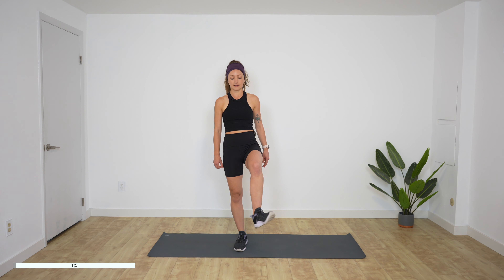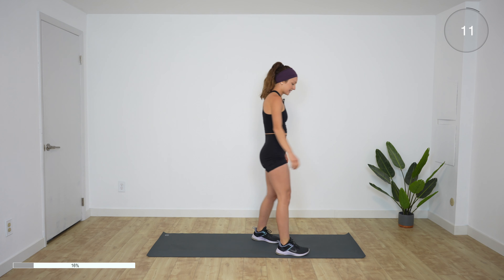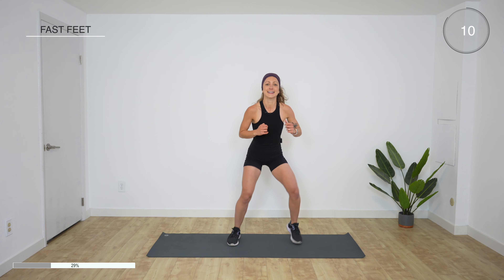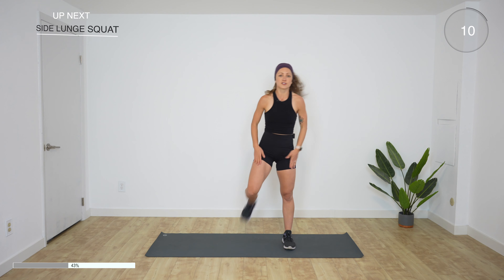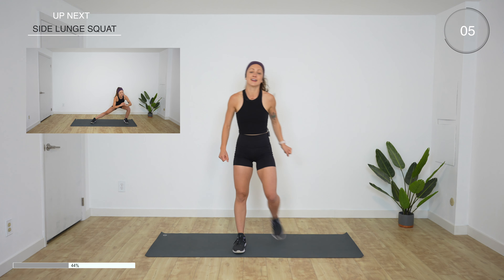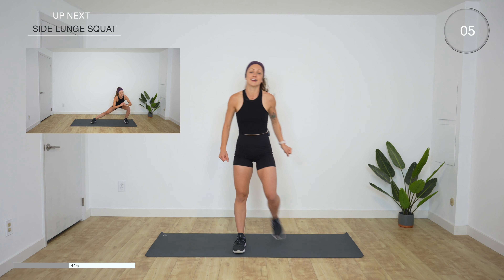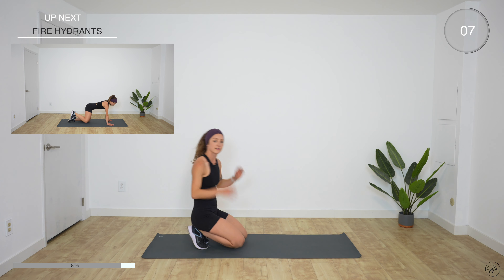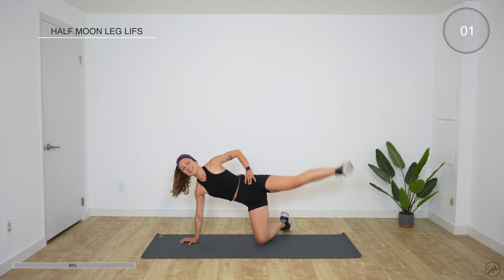Butt & Thigh Cardio HIIT No Equipment, No Repeat Workout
Welcome to this 30 minute no repeat lower body cardio HIIT. Focus is on the glutes and quads. This is a fun and challenging one for sure. Enjoy!

IMPORTANT: Take as many breaks as you need, but don't forget to challenge yourself. For any HIIT workout, the goal is to move as quickly as possible while maintaining proper form. Never sacrifice form for speed. If something hurts, slow it down or modify the exercise. Most importantly, have fun!

Equipment: none
Difficulty level: 2 out of 3

Drop a comment if you enjoyed this workout!

🌟 Need more accountability with your fitness routine? Learn about my LIVE semi-private fitness program for women

➡️Download my FREE 30 minute audiobook on the 5 keys to a balanced body